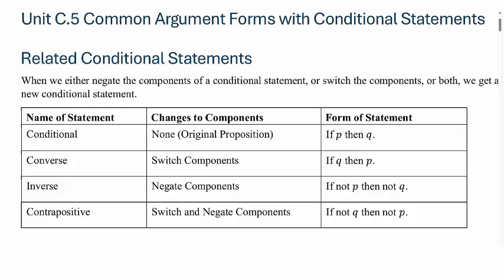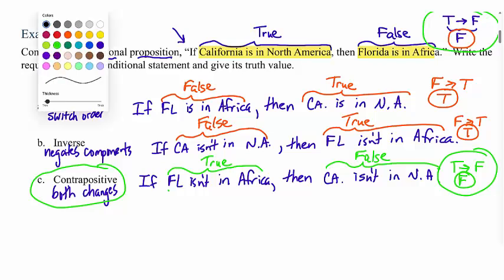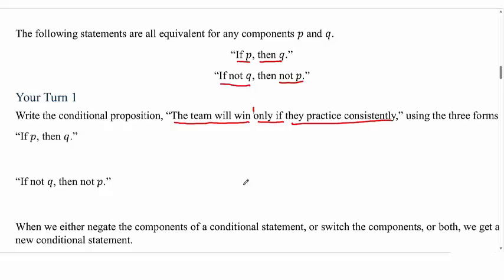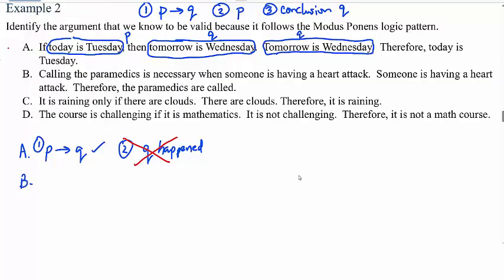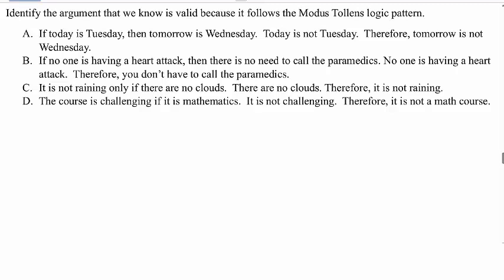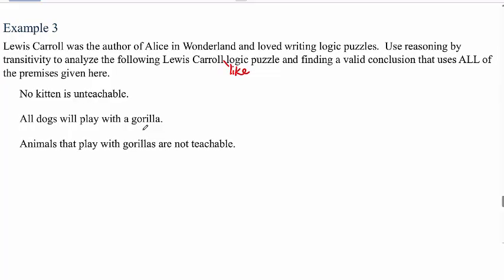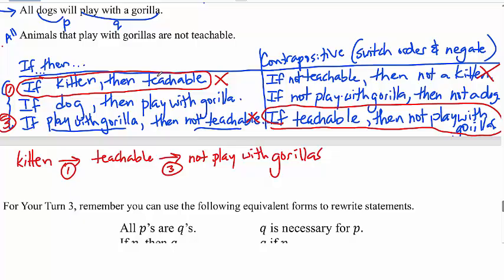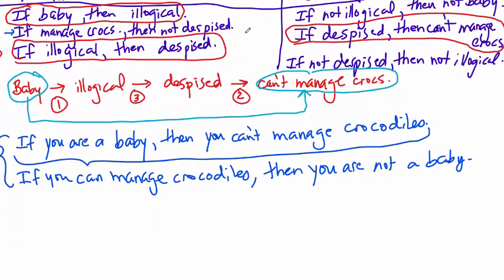Statements related to conditional and common valid argument forms